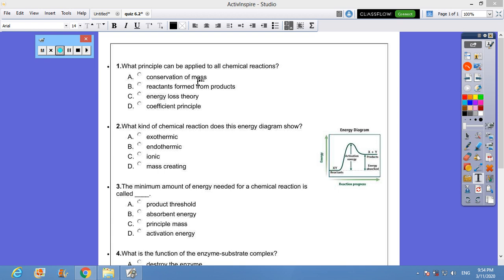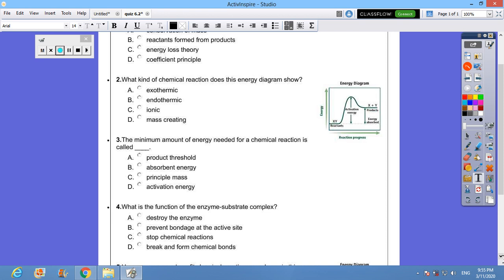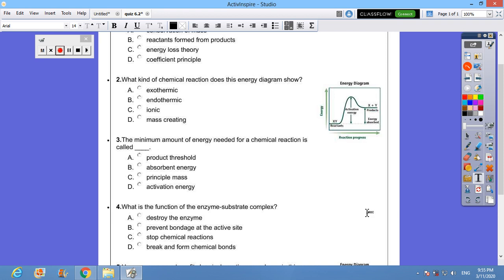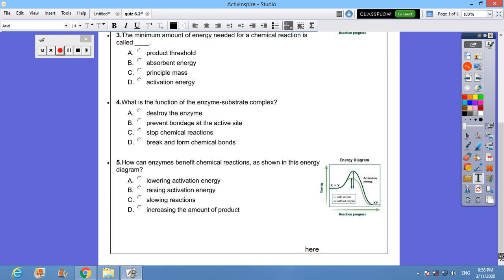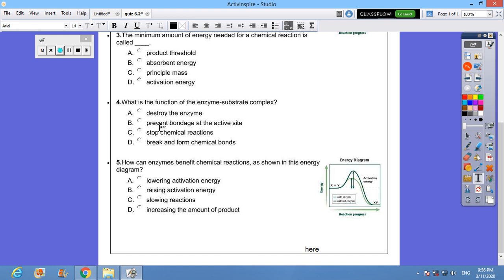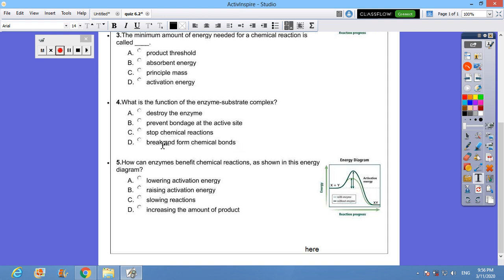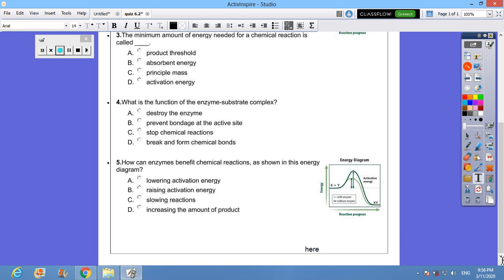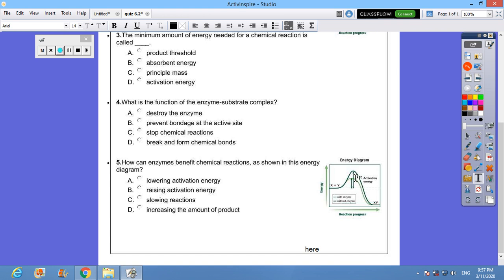bio alham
a channel for doing past papers for IGCSE students in biology